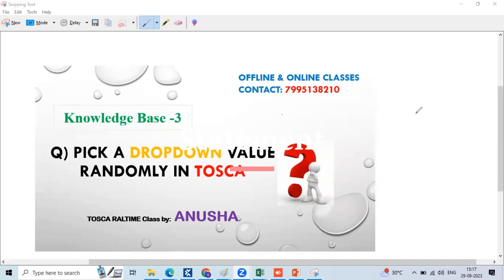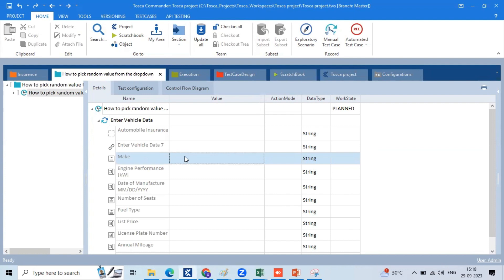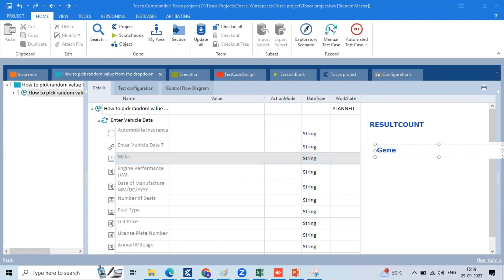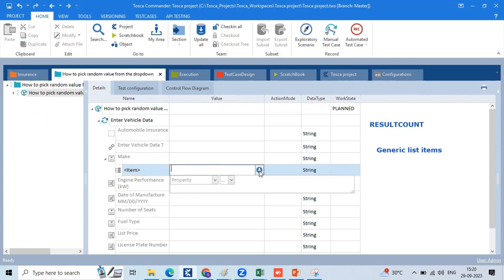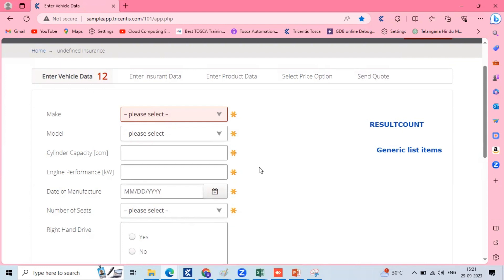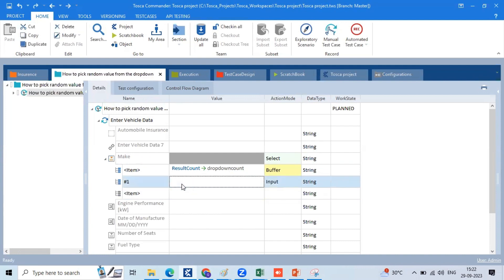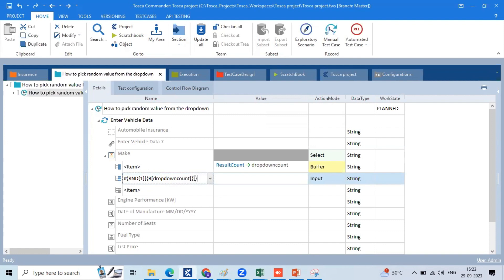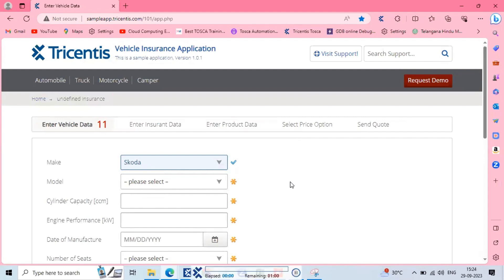How to Pick random value from Dropdown? KB-3 | Next IT Career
Transform your career aspirations into reality with our real-time Tosca classes, meticulously crafted to equip you with the skills and knowledge necessary to excel in the dynamic world of software testing. Our hands-on approach, coupled with our emphasis on practical applications, will prepare you to tackle even the most demanding testing challenges with precision and efficiency. How to Pick random value from Dropdown? KB-3 | Next IT Career

Tosca WEB | TOSCA API | TOSCA SAP | TOSCA DB | TOSCA CERTIFICATIONS GUIDANCE | TOSCA TC-Shell | TOSCA Distributed Execution

Tosca, Selenium, and UFT are all software testing tools, but they have different strengths and weaknesses. Tosca is a good choice for model-based testing and SAP testing, while Selenium is a good choice for web automation. UFT is a good choice for comprehensive testing across platforms, including legacy applications.

We have the best Tosca training institute in Hyderabad. We offer an offline and online class room for training.